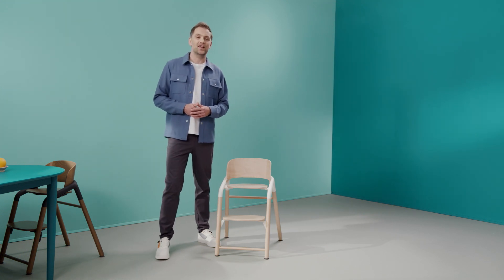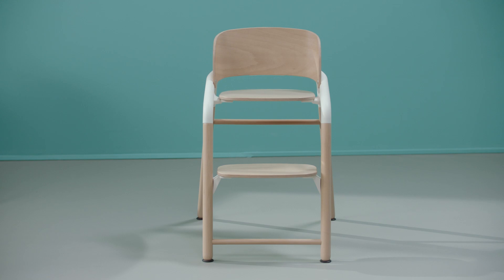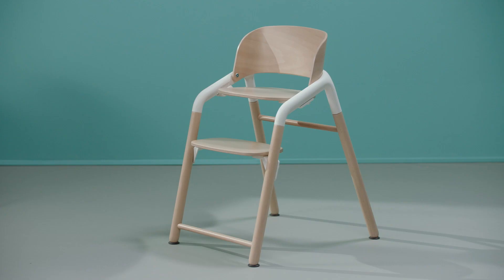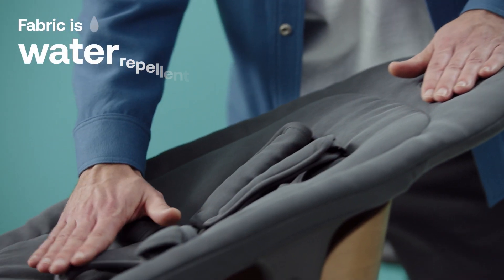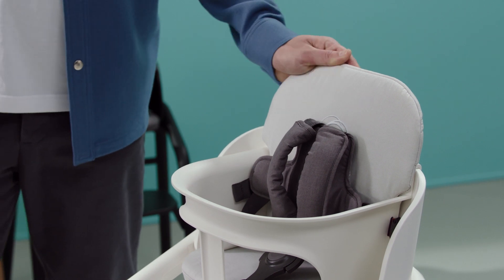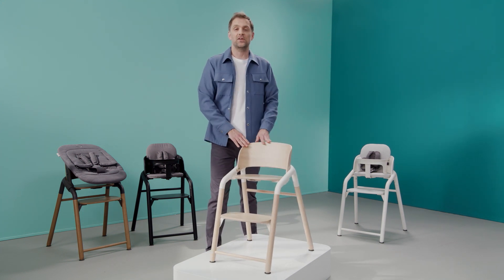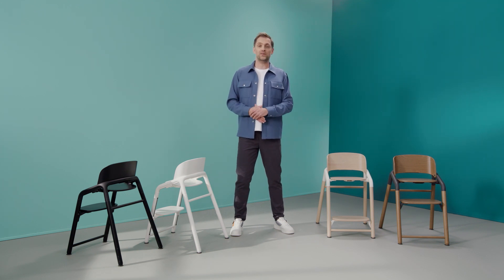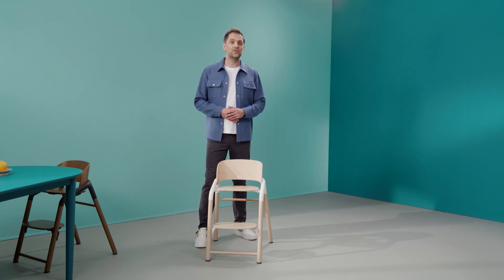Bugaboo Giraffe Chair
Meet the Bugaboo Giraffe, the chair designed for all ages and stages. Combine it with dedicated accessories to create five clever seating solutions, including a newborn set, baby set, children’s chair and more. Made from eco-friendly materials, the frame is adjustable in one second — no tools needed!